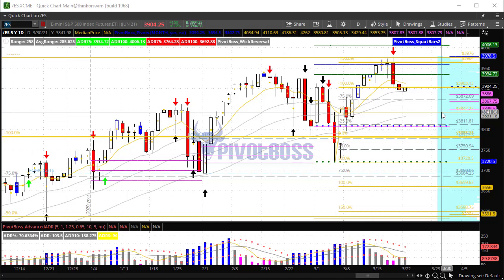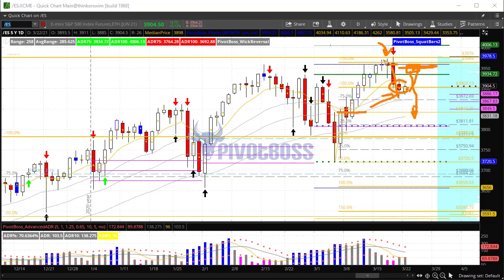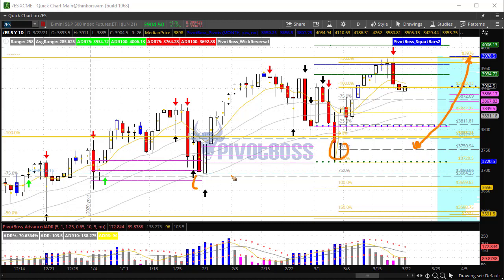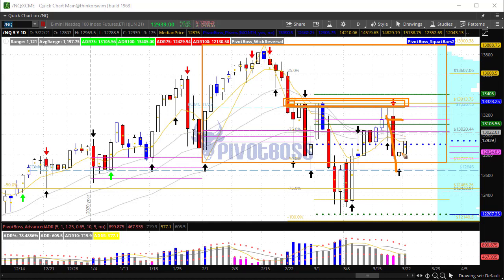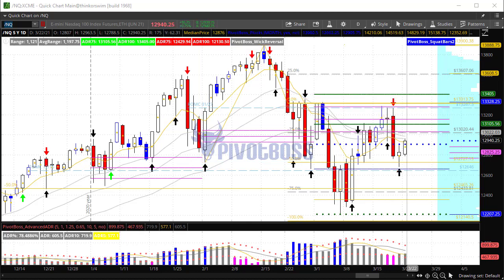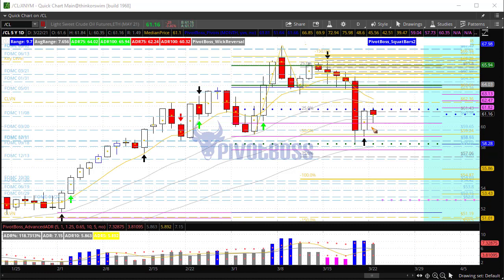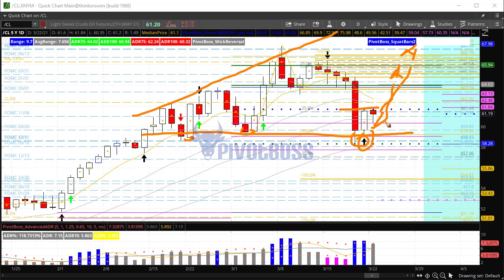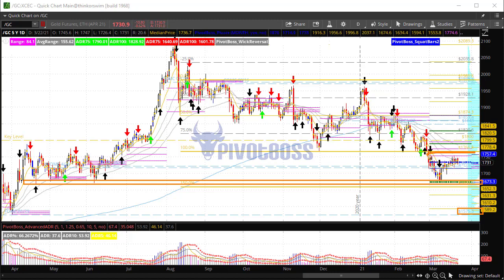PivotBoss Pre-Market Video [March 22, 2021]: Crude Oil Ready to Bounce?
MARCH 22, 2021 — MONDAY AM

The ES and NQ have each sold off after the FOMC day last week, which means any bounce into it could be sold for another round of weakness. Crude Oil has seen its biggest overall pullback since October, and could be ready to bounce. This move could return to price to 65, and then 68. Gold has seen a solid bounce from the 1670 lows, but needs above 1770 in order to proceed much higher. Failure to get above this level could lead to another round of selling pressure ahead.

Cheers!